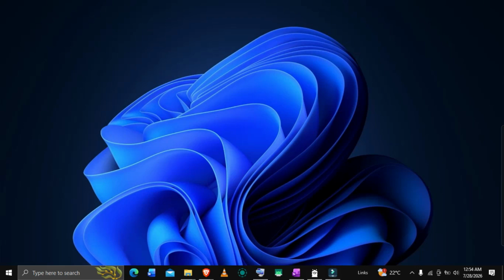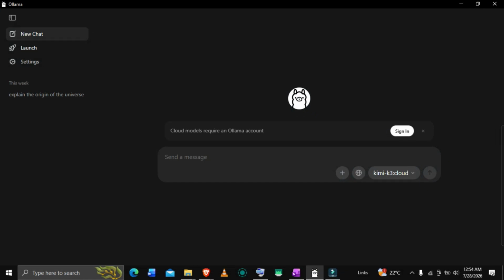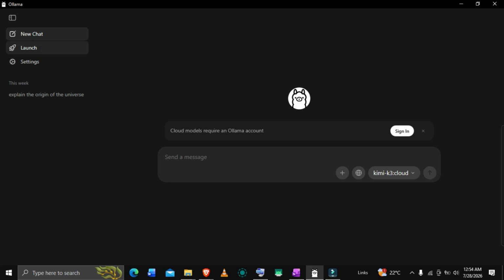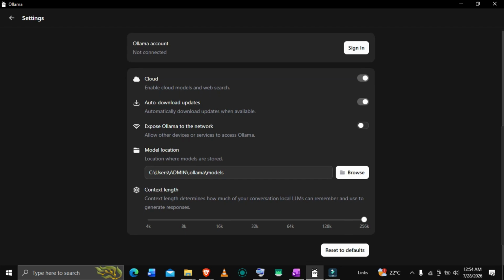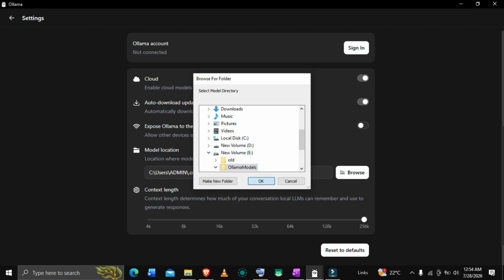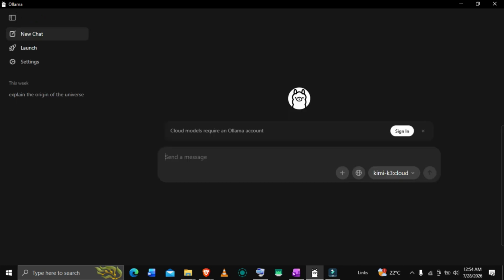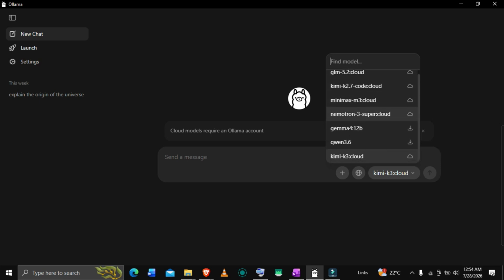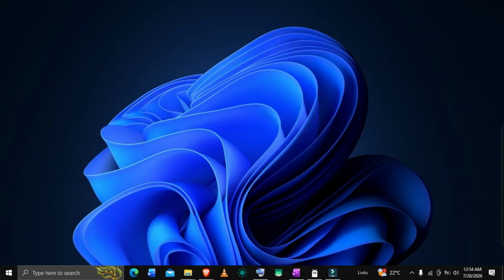How to Change ollama Local AI Model Download Directory & Save Disk Space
Running out of storage space on your main C: drive from downloading large local AI models? In this video, we cover how to change your model download directory directly within the desktop settings interface.

Moving your storage location to a secondary hard drive, D: drive, or external SSD keeps your primary system drive clean and free of disk space warnings!

📌 Step-by-Step Summary:
0:00 - Introduction & Storage Requirements
0:10 - Opening Desktop Settings & Navigation
0:20 - Locating Current Model Storage Directory
0:35 - Selecting a New Folder Path (Secondary Drive / SSD)
0:50 - Applying Settings & Saving Future Model Downloads

🔑 Essential Links & Related Guides:
- Recommended External SSDs for AI Models: [Insert Link]